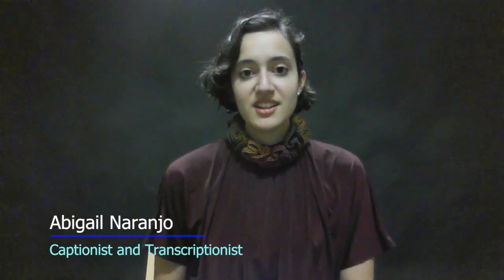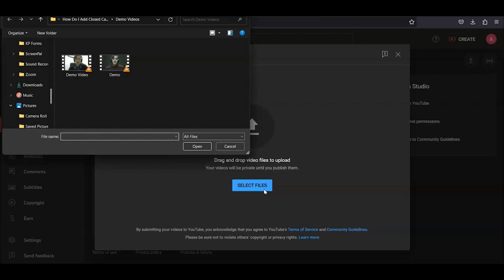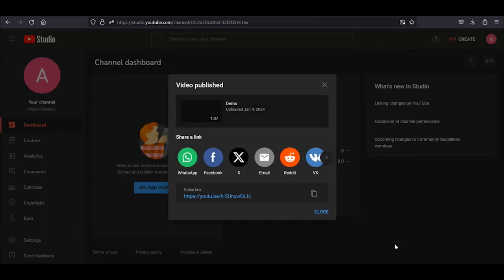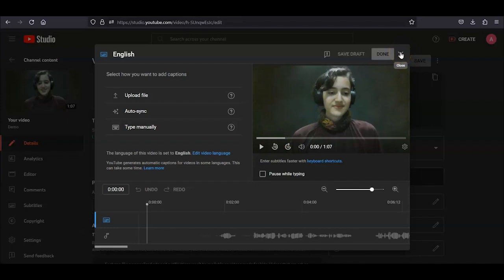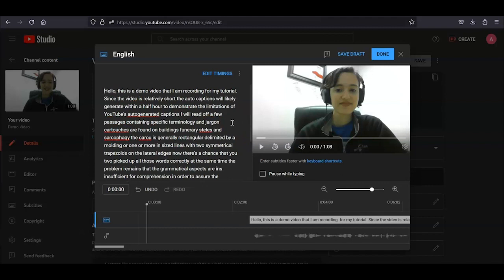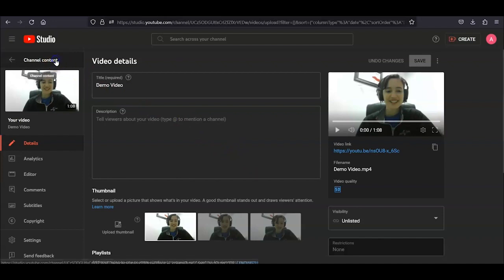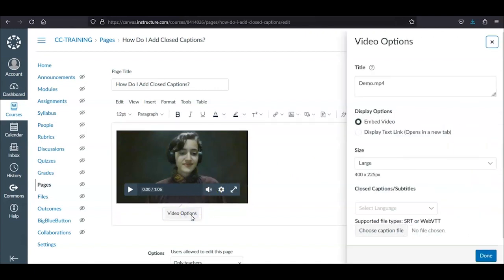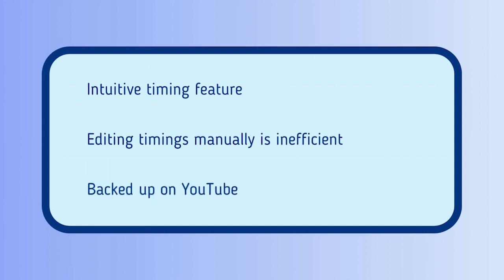How Do I Add Closed Captions?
This tutorial series is presented by Abigail Naranjo, Captionist and Transcriptionist at Mesa Community College.

0:00 Intro
0:24 What You Need
0:34 Upload to YouTube
1:56 Edit the Automatic Captions
4:02 Sharing YouTube Link
5:06 Adding Captions to Canvas
5:41 Why Use YouTube Studio?
6:23 Outro